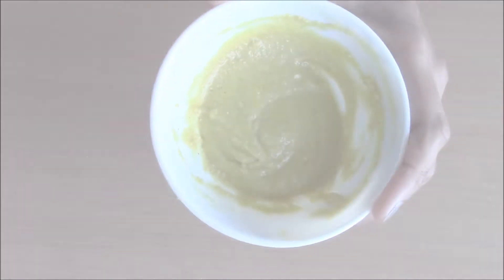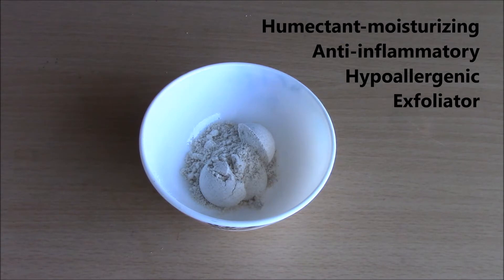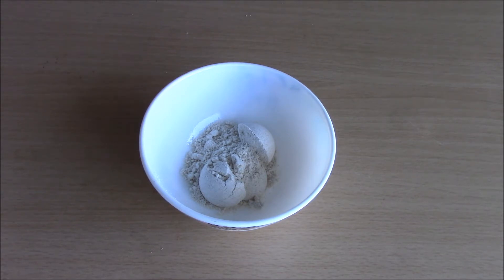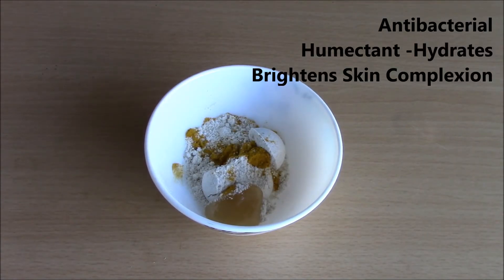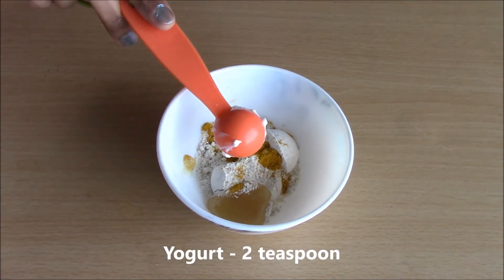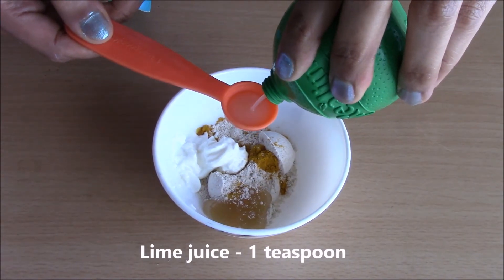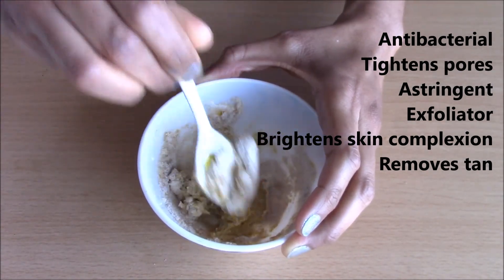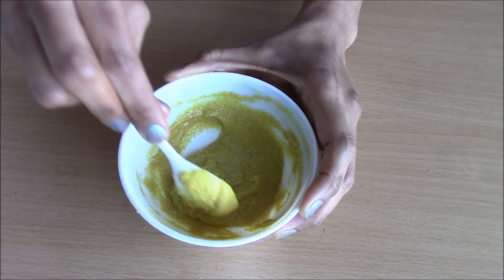Natural home made face mask|Brightening, hydrating and glowing|Dry and sensitive skin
This face mask is all natural and can be made at home with ingredients that you have. It is a great hydrating mask that brightens and gives you a very healthy and natural glow. A great skin care regime.